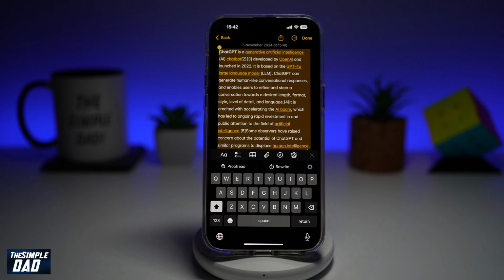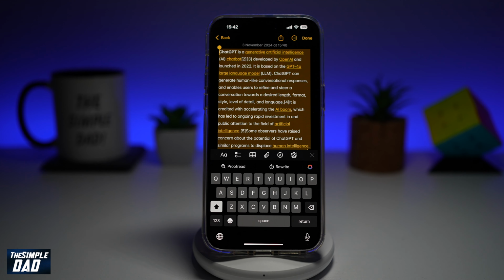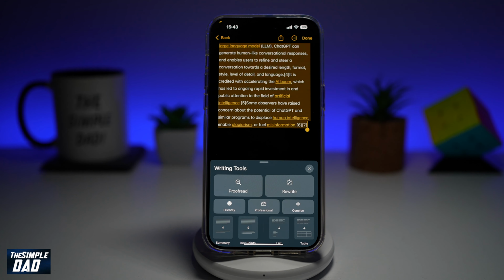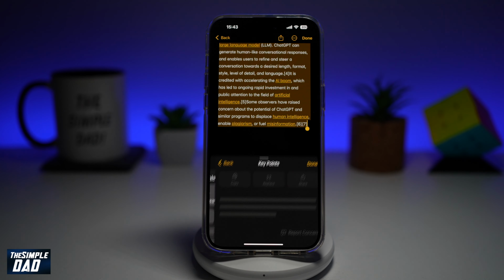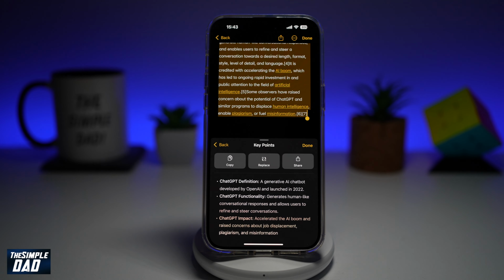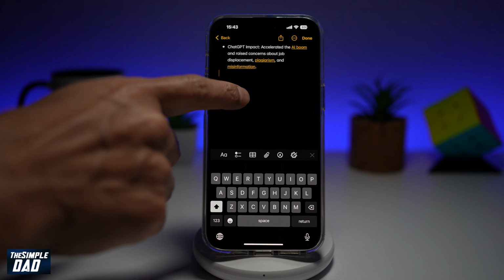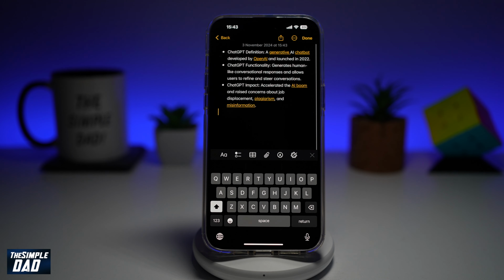How to Get Key Points from a Paragraph Using Apple Intelligence iPhone iOS 18 1 Tutorial 2024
00:00 Intro
00:10 Like or no Like
00:20 How to Get Key Points from a Paragraph Using Apple Intelligence iPhone